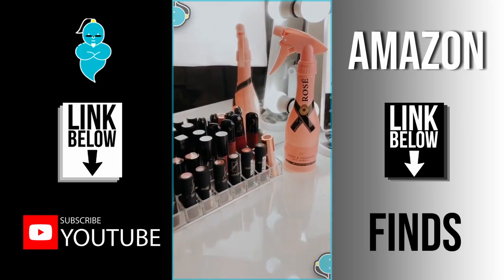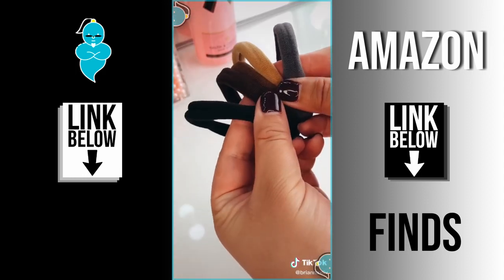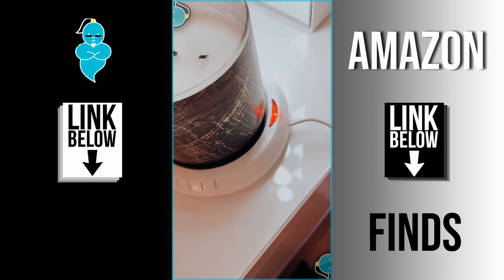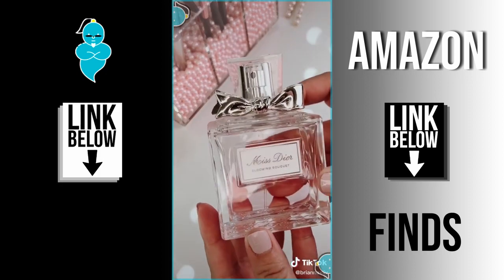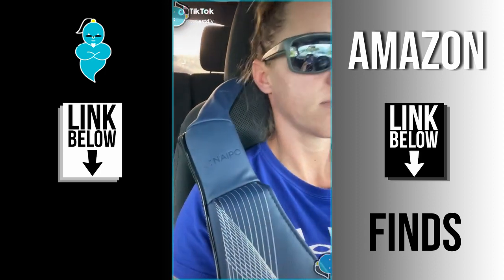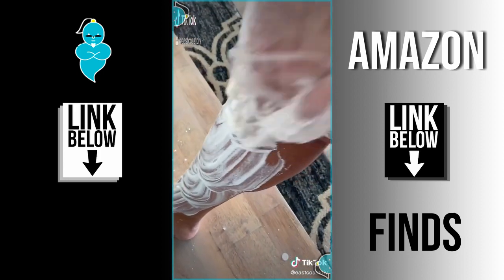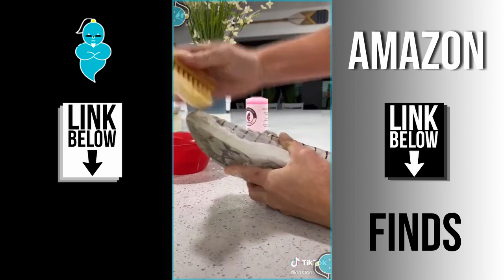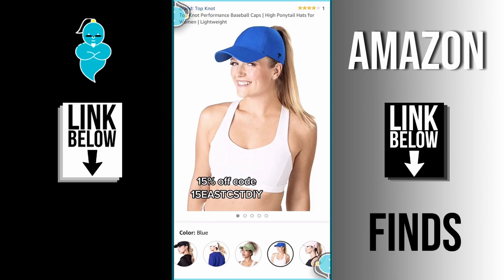TIKTOK || Amazon Finds Compilation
SHOP THIS VIDEO:

Rechargeable Electric Toothbrush
Whitening Toothpaste
Toothpaste Squeezer
Magnetic Wall Key Holder
Toothbrush Sanitizer
Acne Pimple Healing Patch
Bag Light

Battery Organizer
Outlet Cover
Pouch for Lipstick
Mini Refillable Perfume Spray Bottle
Acrylic Makeup Organizer
Makeup Brush Set
Rose Spray Bottle
Makeup Brushes Cleaner

Hair Ties Band
Blending Sponges Set
Plastic Adjustable, Expandable Cabinet
Puck Lights With Remote

Soap Dispenser
TINECO Floor One S3
Tineco iFLOOR Cordless
Adagio Teas
Self Cleaning Hair Brush
Hollow Garbage Bin
Travel Soap Paper Sheets

Reusable Silicone Drinking Straws
Naipo Shiatsu Back and Neck Massager
Shoe Cleaner Kit
Top Knot Performance Baseball Caps
Magic Fragrant Shaving Powder
Daylight Dimmable Ceiling Light